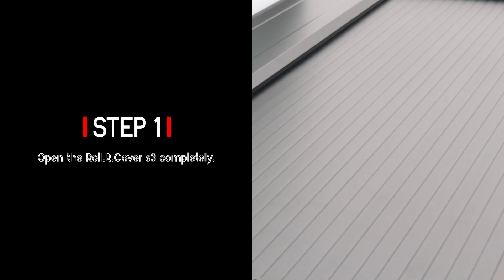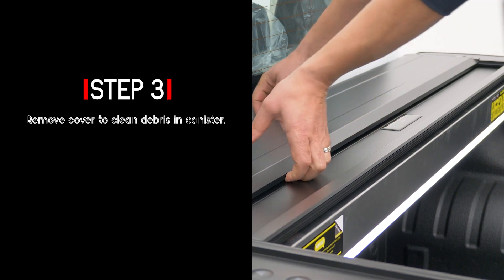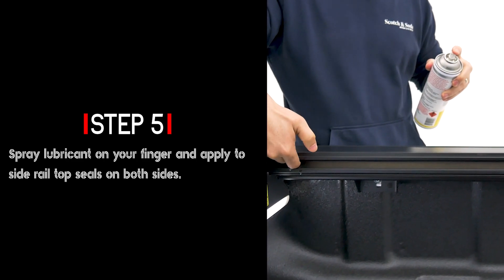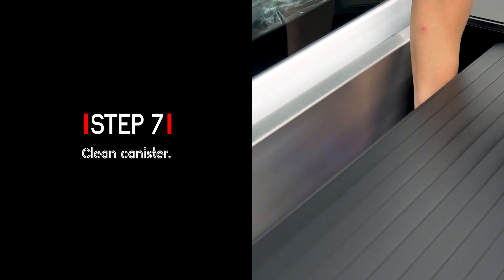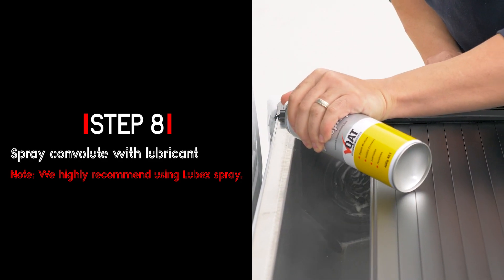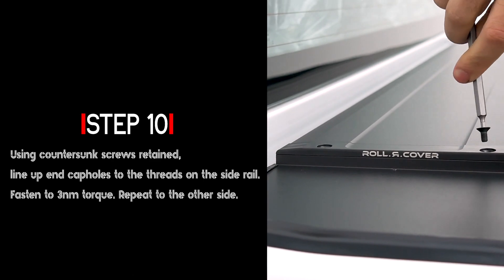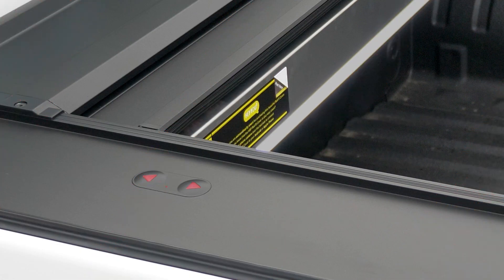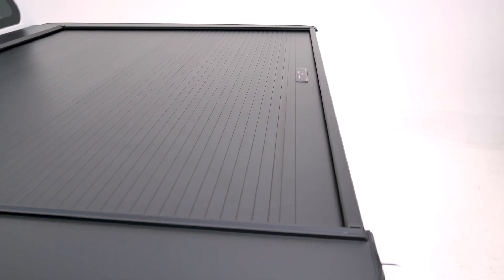Series 3 Roll R Cover Maintainence